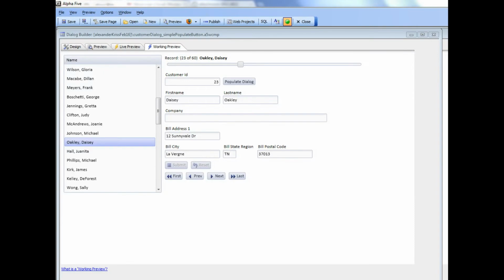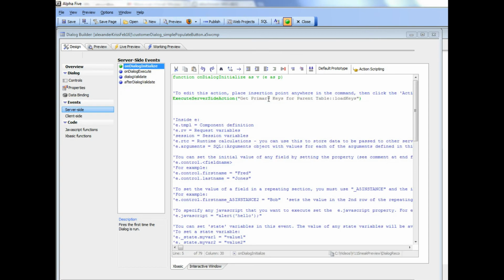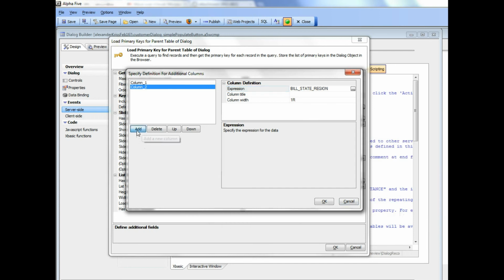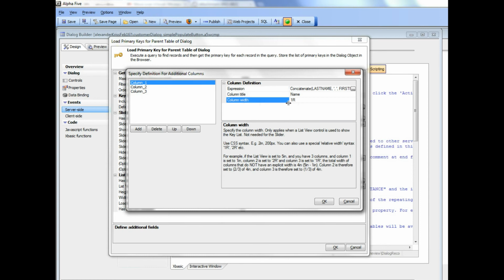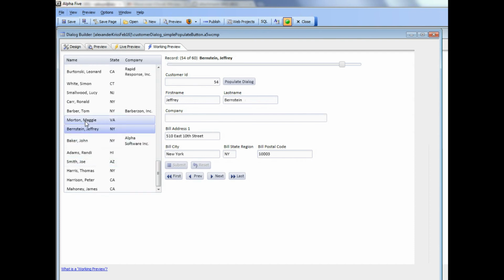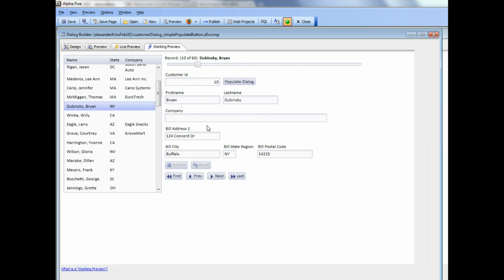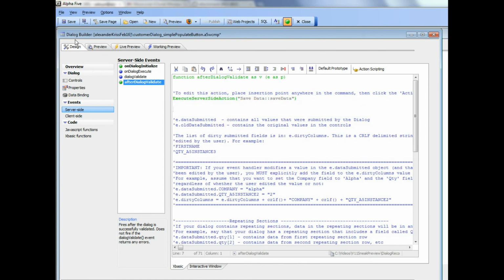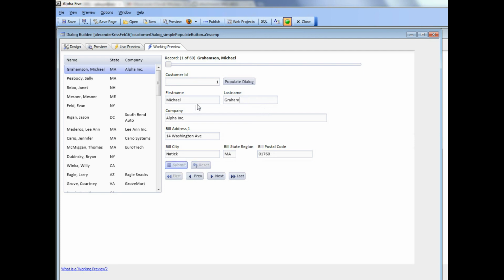V11 In Depth Demonstration on FP11_DLGNAV1 - Adding Columns To The List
FP11_DLGNAV2 Alpha Five v11 Dialog record navigation 4 adding columns to the list

In these videos, we go into detail on how to implement the Dialog Navigation and Search Feature pack, as shown in Video FP11_DLGNAV1. The following additional functionality has been added to this feature (requires build 3915 or above)